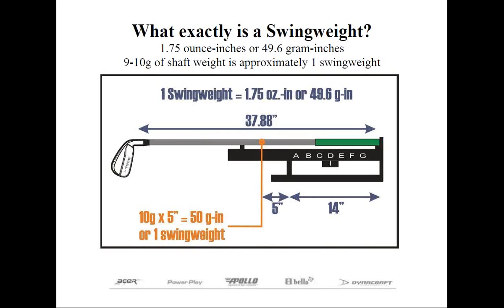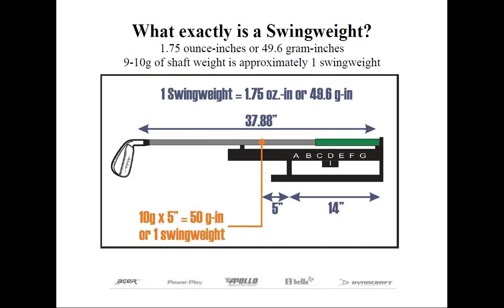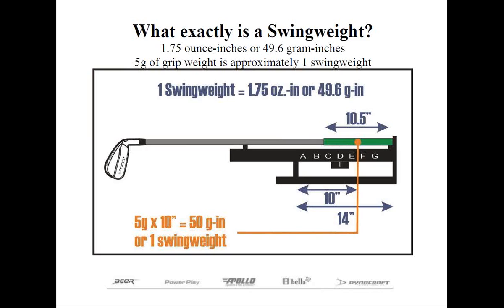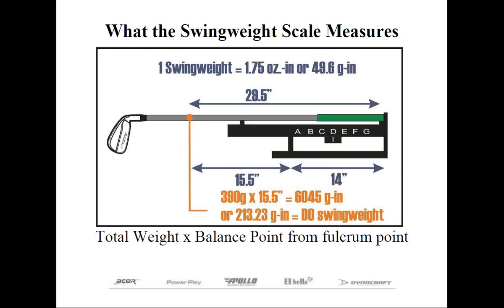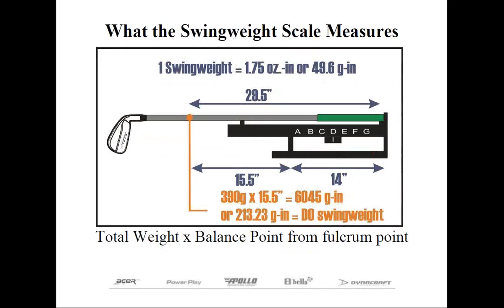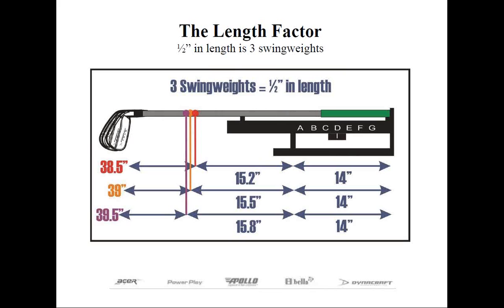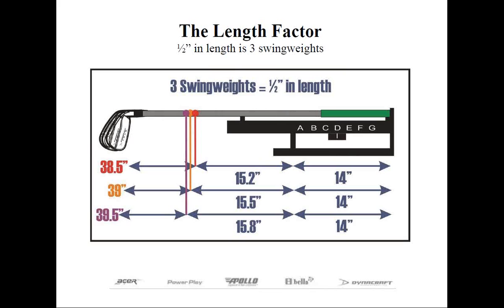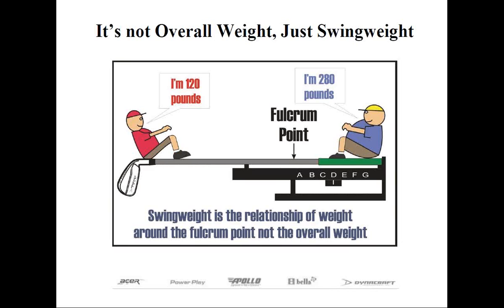Swingweighting Golf Clubs Webinar Part 3 of 8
Swingweighting was one of the first methods of matching clubs. As it was 80+ years ago and still used today, swingweighting is system expressing the ratio of the weight distribution of a golf club. Hirekos Technical Director Jeff Summitt will thoroughly discuss in detail the principles behind swingweighting.  He will also show different methods used by clubmakers today as well as provide examples of pre-calculating swingweight. This informative Webinar will last a maximum of one hour with Q & A during the session. Like always, all Hirekos webinars are free!